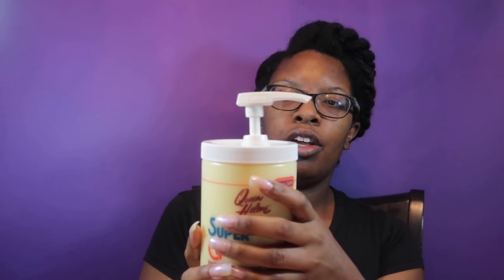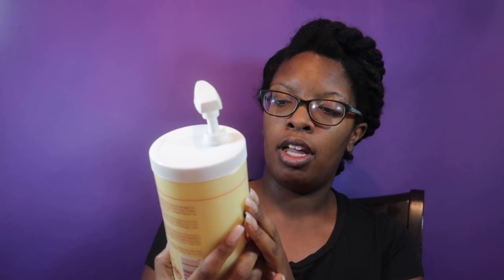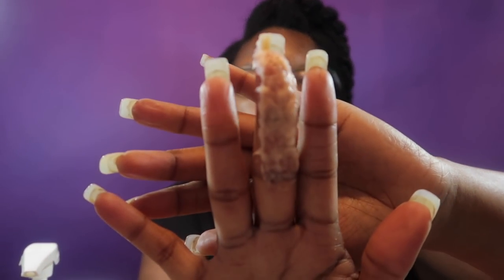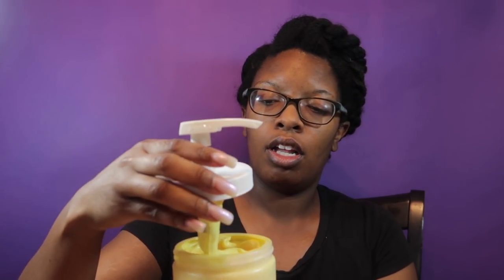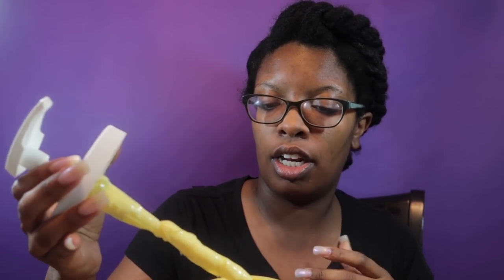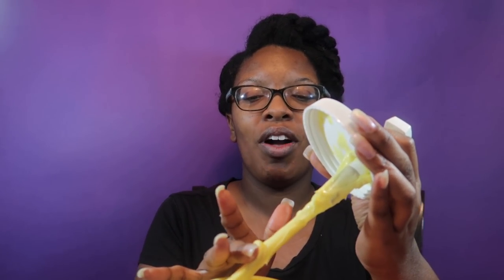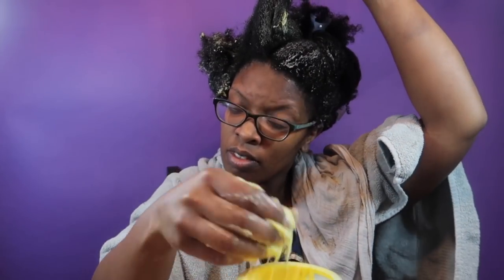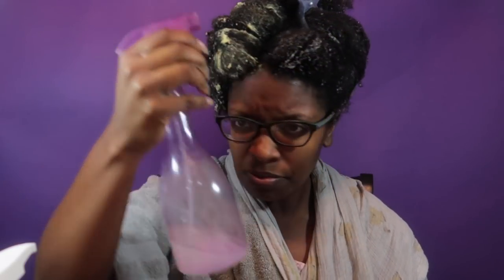Cholesterol Comparison: Queen Helene vs Hollywood Beauty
Here is a comparison video of Queen Helene Cholesterol vs Hollywood Beauty's Carrot Cholesterol.

Queen Helene Super Cholesterol $7.49

Hollywood Beauty Carrot Cholesterol Deep Conditioner $9.76

EQUIPMENT USED
🔸 LAPTOP: MAC